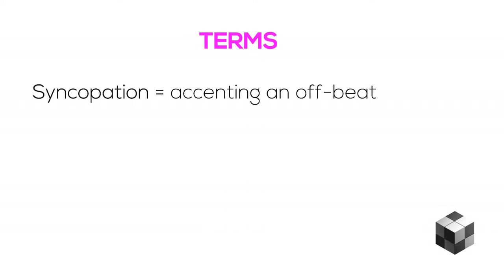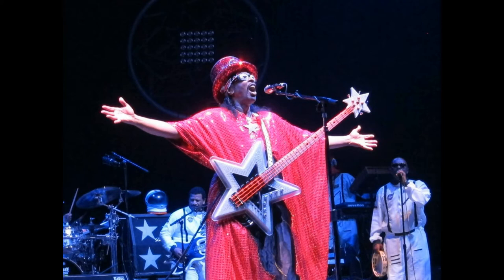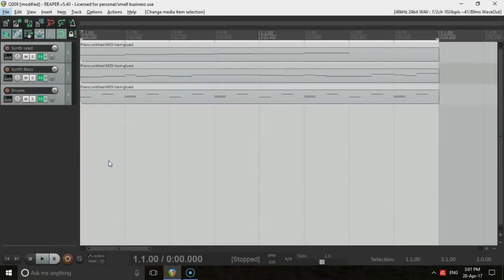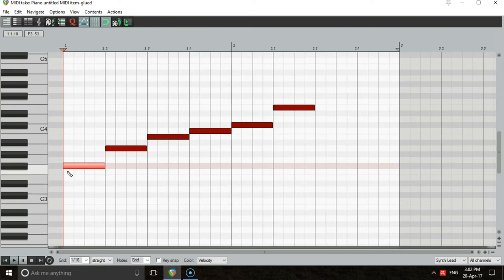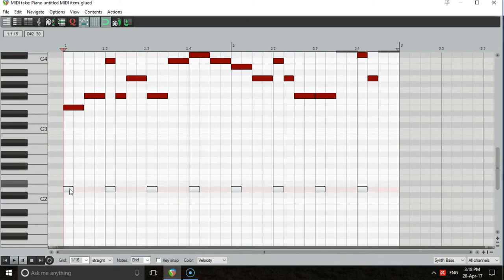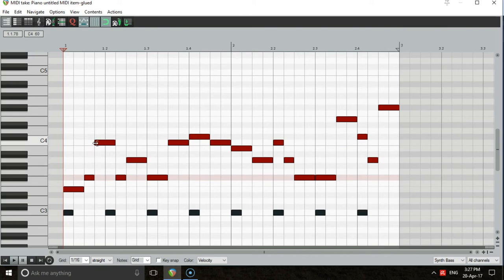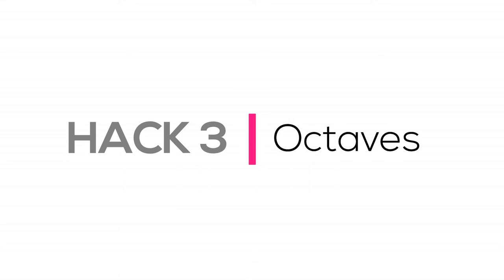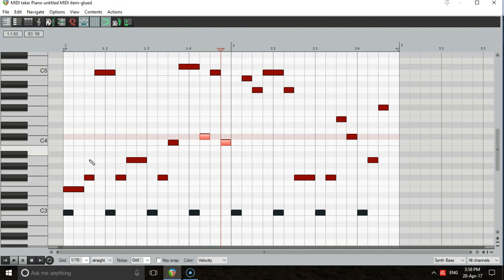3 Hacks for EDM Bass Lines & Kick Drums | Hack Music Theory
Watch this Hack Music Theory video to learn how to make kick-ass EDM bass lines that don't interfere with the kick drum.

3:48 Getting Started
4:13 Hack 1: Add Syncopation
5:01 Hack 2: Add Phrasing
5:29 Hack 3: Add Octaves

What is the HACK MUSIC THEORY show?
Hi, we are Kate Harmony and Ray Harmony, AKA Revolution Harmony. Every Monday you’ll find us here, sharing our top-secret songwriting hacks with you, for free. So whether you’re a beginner or a professional, a songwriter or a producer, these hacks will have you writing great songs in no time.

Why are we giving away our top-secret hacks, in this ultra-competitive music industry? Because a world with better music, is a better world.

Who is KATE HARMONY?
Kate is the only person on the planet who's been trained by Ray Harmony to teach his Hack Music Theory method. In 2014, she undertook her formal teacher training at the Revolution Harmony School of Music, and has since become a partner and lead teacher, training up the next generation of Hack Music Theory teachers. Kate has a Grade 8 (the highest grade) Distinction in Popular Music Theory from the London College of Music, and is also a songwriter, recording artist and producer.

Who is RAY HARMONY?
Ray is an award-winning music lecturer and the author of the critically-acclaimed book series, Hack Music Theory. After decades of teaching ‘popular’ and ‘classical’ music theory, Ray created a unique crossover method for songwriting, which we call Hack Music Theory. We use this method to write all our music. Ray’s songs have even featured Serj Tankian (System of a Down), Tom Morello (Rage Against the Machine), Kool Keith, and many more.